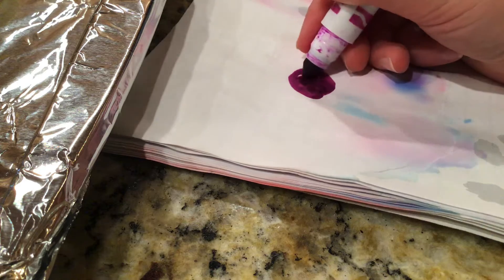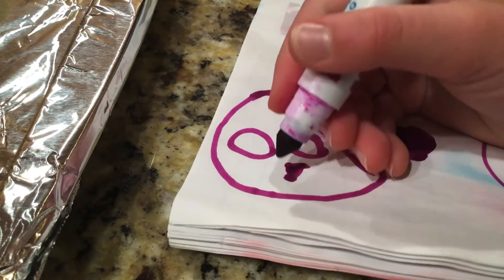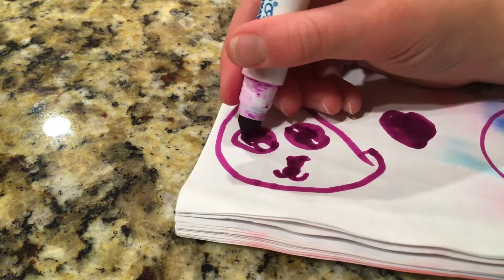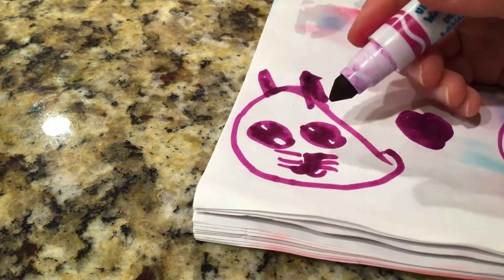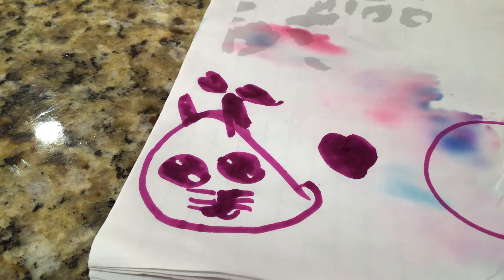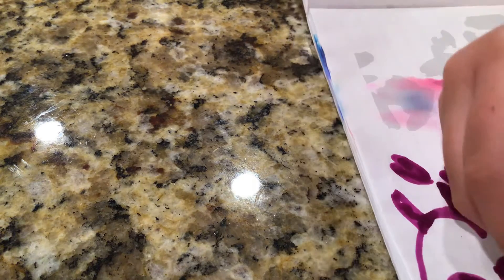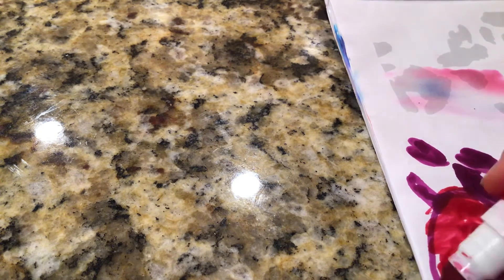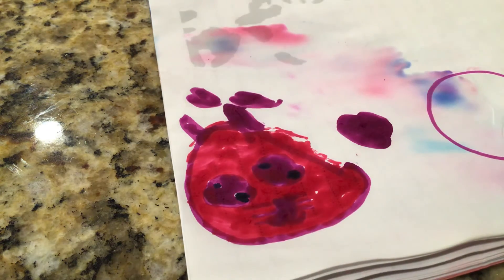October 16, 2021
Drawling A